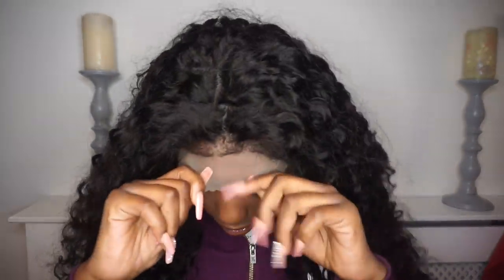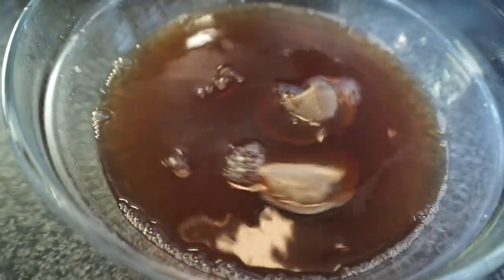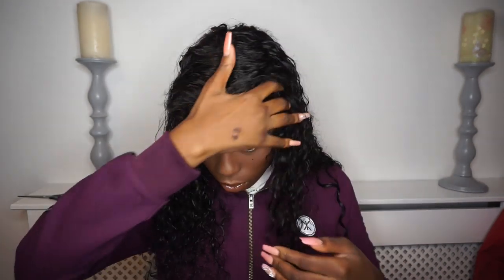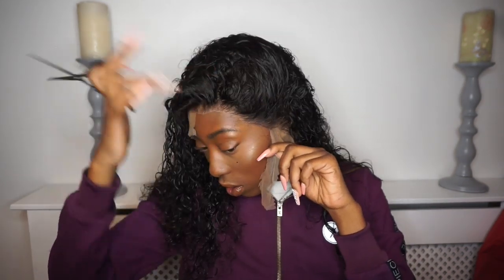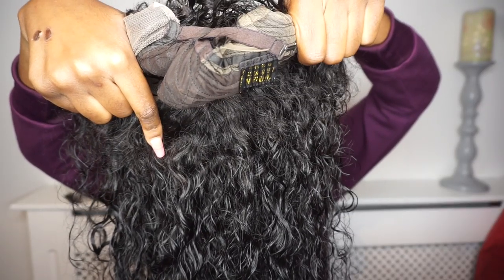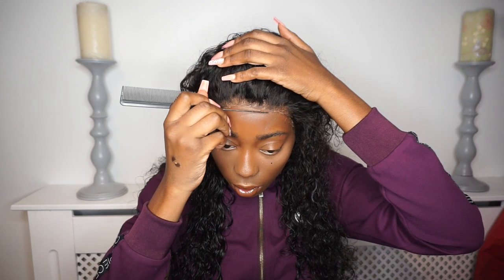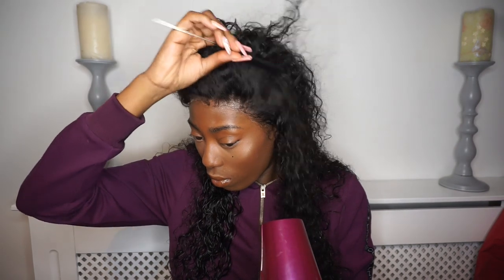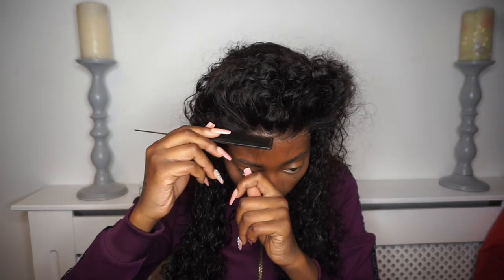I ONLY USED A TEA BAG AND THAT'S IT FT. WIGGINS HAIR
დ Wiggins Hair დ

Hair details: natural wave13*6 lace frontal wig 20inch, 180% density,